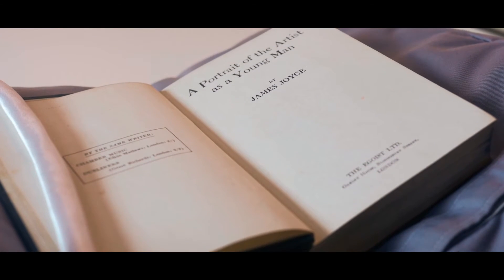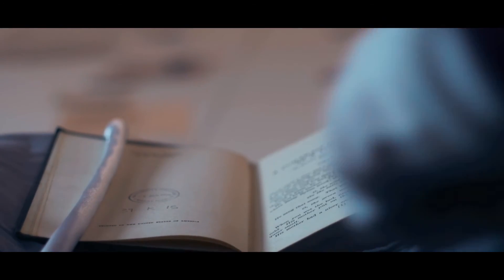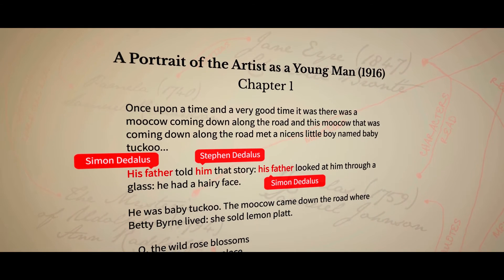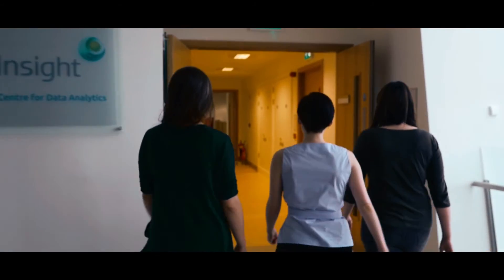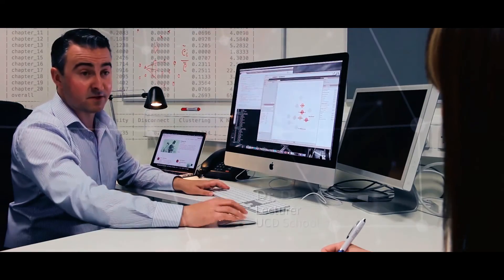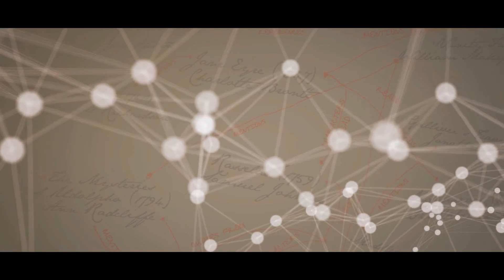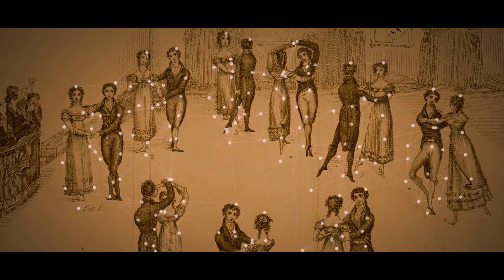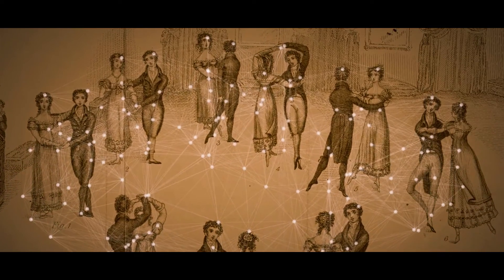Nation, Genre & Gender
Combining literary and data science expertise, this project maps and analyses social networks in Irish and English fiction, 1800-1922. It explores how writers and readers have imagined the connections between people in their society and turned those connections into plots.